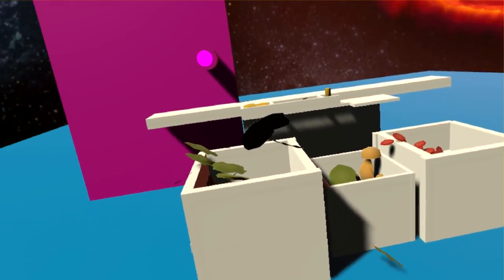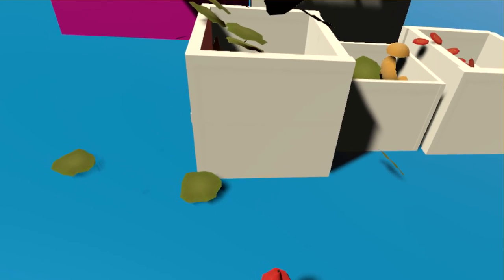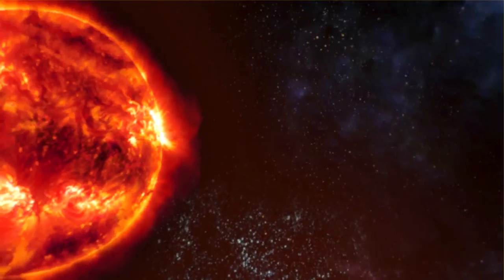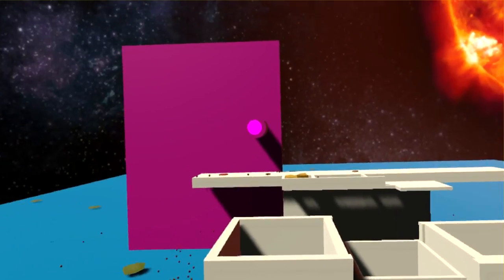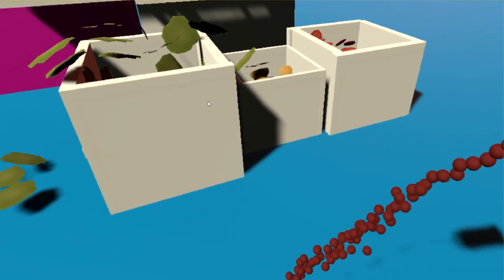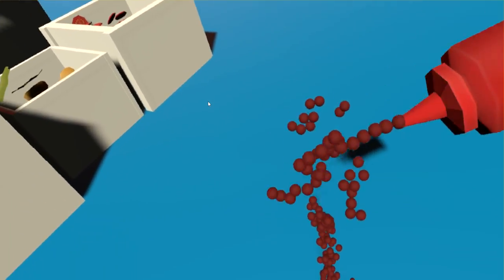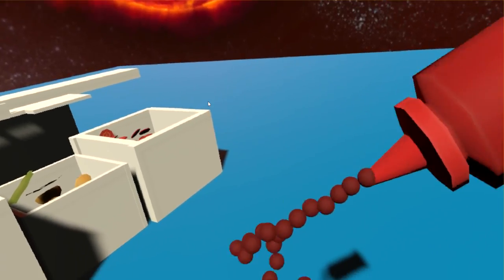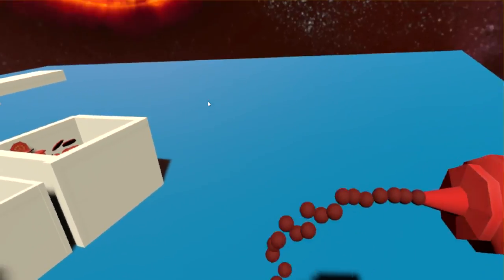October 18th, Ketchup destroys all!!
having an issue with my ketchup model and initially wipes out the space burger restaurant!  But I start the game again and show the demo.